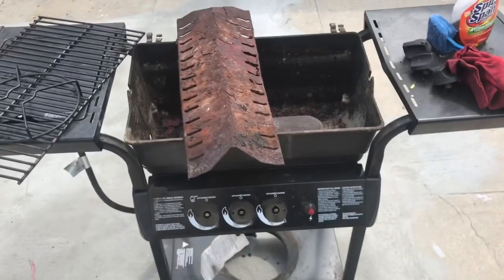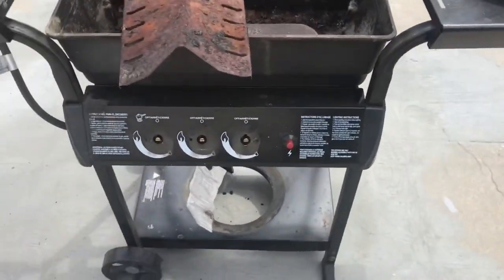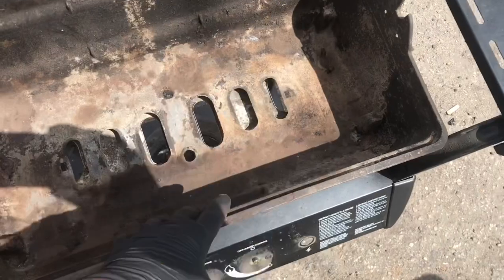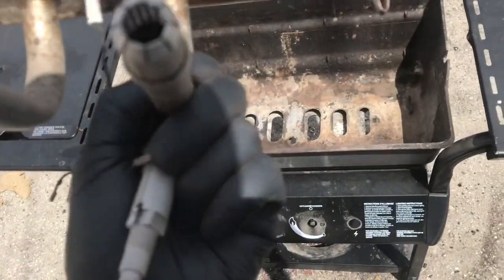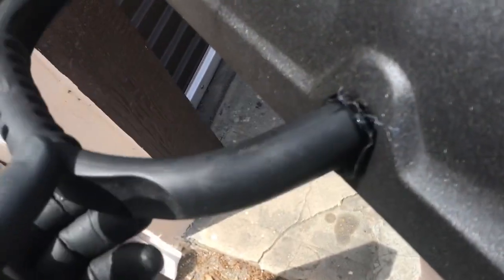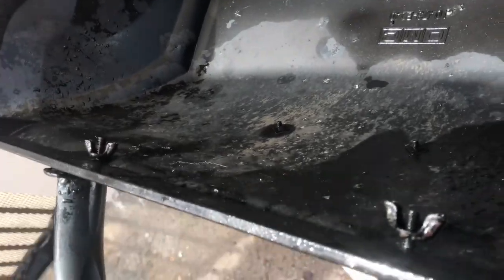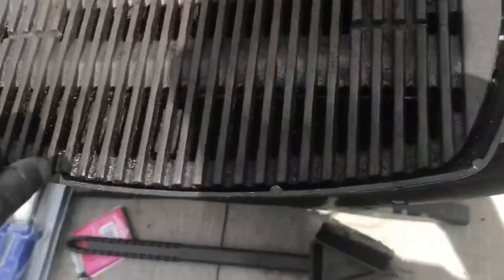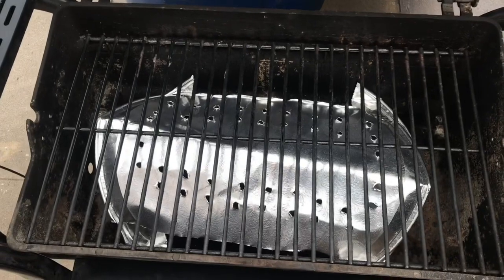Huntington cast gas grill rebuild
Picked up this Huntington cast gas grill on craigslist the other day. i wanted the tank for my portable webber but took the whole grill. side burner and bot igniters work too. cleaned it out and made a 99 cent store aluminum heat/drip shield. ($30 at the store) if it doesn't work il get a piece of aluminum or stainless steel and bend it to fit. it really is just a fat drip shield to protect the burner.